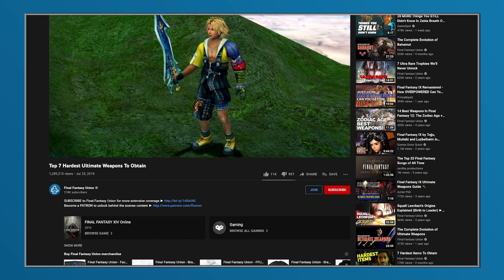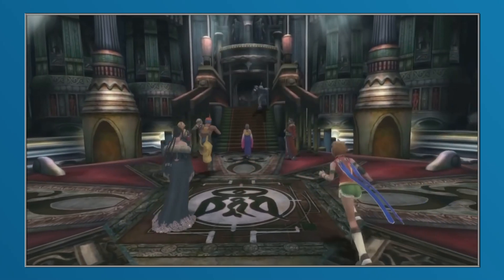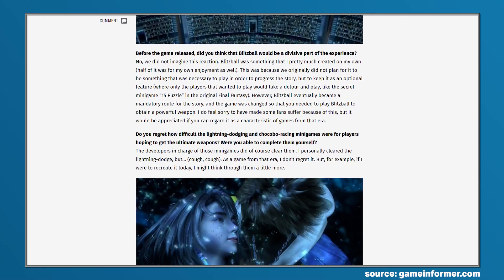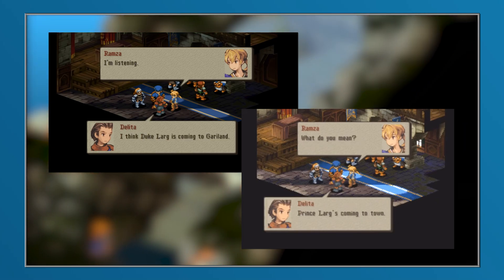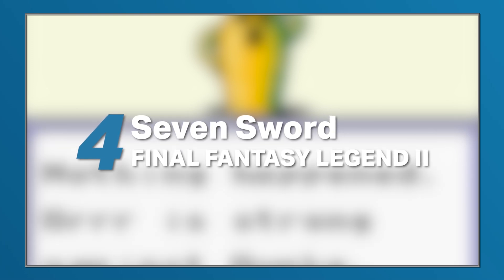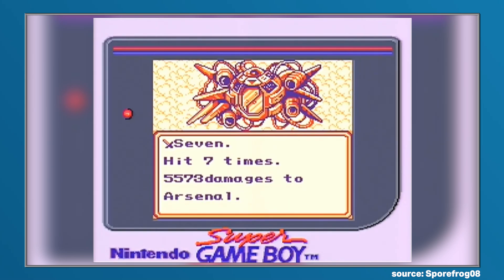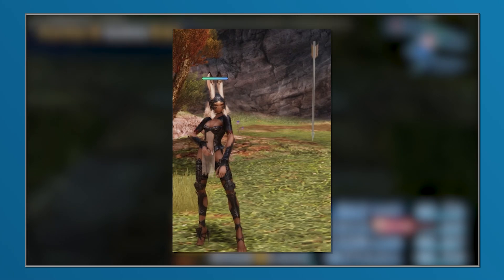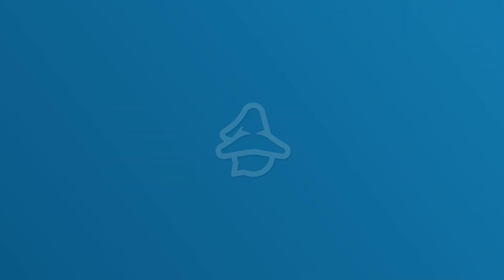7 MORE Hardest Ultimate Weapons to Obtain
Final Fantasy features some pretty amazing ultimate weapons, but while some have been quite easy to acquire, others have been quite the opposite. Throughout this video we're going to be taking a look at some of the hardest and we'll be reaching to all corners of the franchise!

0:00 Intro
2:12 Caladbolg (Final Fantasy X)
5:57 Burst Weapons (Dissidia Opera Omnia)
7:54 Multiplayer Weapons (Final Fantasy Tactics)
11:00 Seven Sword (Final Fantasy Legend II)
12:39 Anastasia (Final Fantasy XII Revenant Wings)
14:03 Ultimate Weapons (Final Fantasy XIV Shadowbringers)
15:41 Seitengrat (Final Fantasy XII The Zodiac Age)